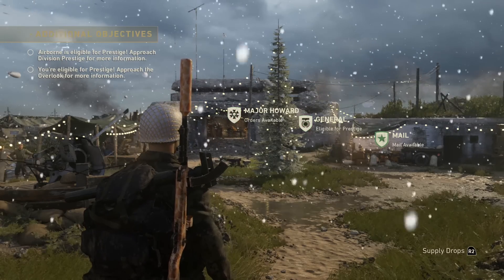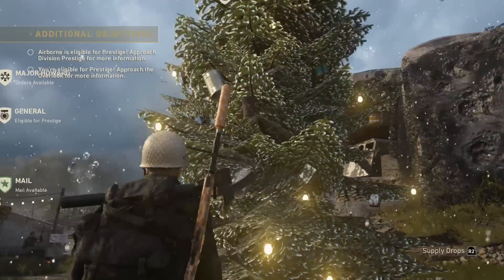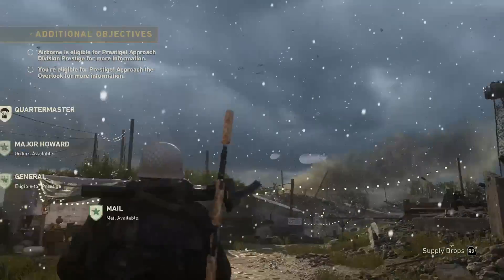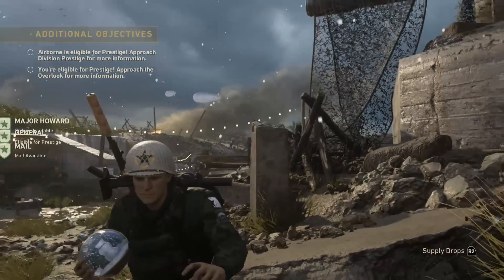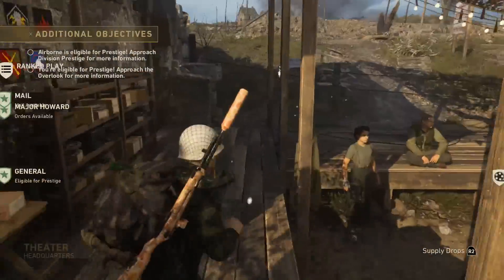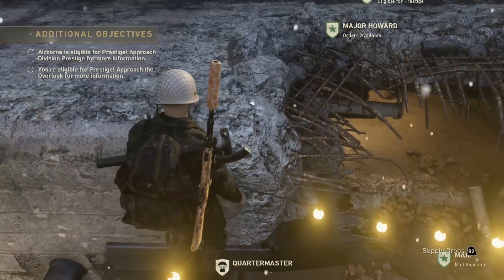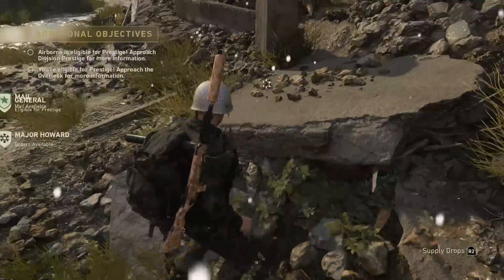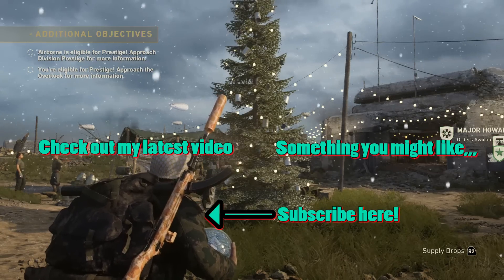CHRISTMAS UPDATE! - NEW HIDDEN SNOW GLOBES IN HEADQUARTERS! CHRISTMAS TREE AND MORE! COD WW2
Hi everyone, this is just a quick look at the Christmas update in the headquarters on Call of Duty World War 2

Thank you for watching this video, if you could leave a like if you enjoyed it, that would be very much appreciated and if you'd like to keep up with my videos click the links below! Thanks!